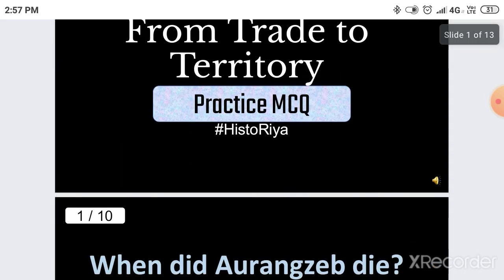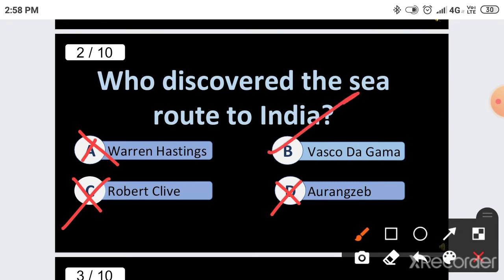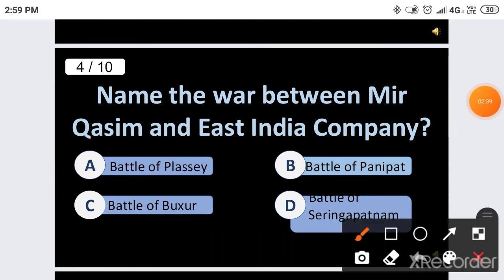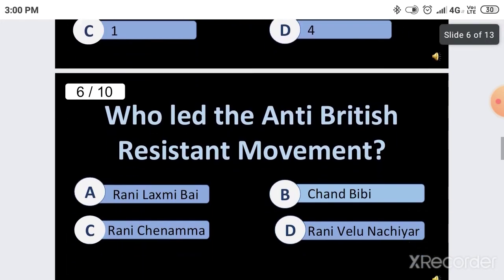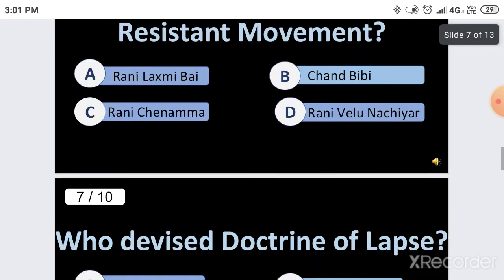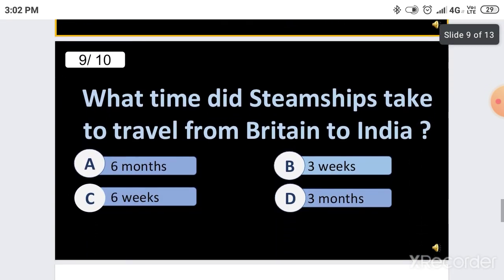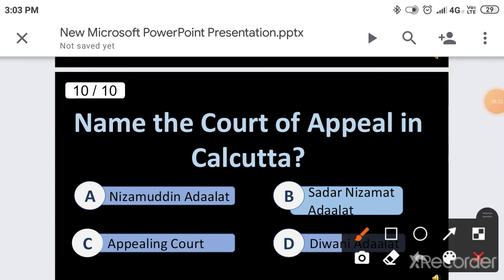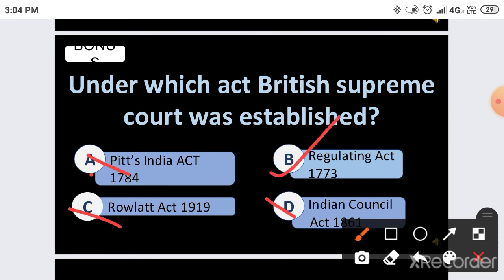Class-8 | Ch-2 | History |Practice MCQ Session | With English Explanation 👍✌️☺️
This 👆 video is a practice MCQ Session for your perfect revision of History Ch-2 From trade to Territory  🤗🤗👩‍🏫👩‍🏫🤘✌️👍👍.

Comment down 👇 if you have any questions and I will answer them as soon as possible.😊🙂